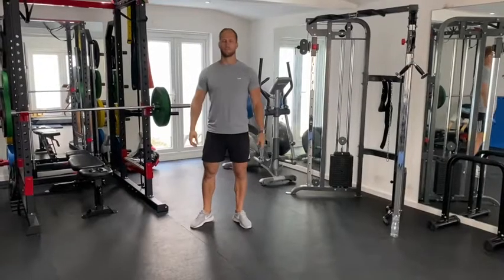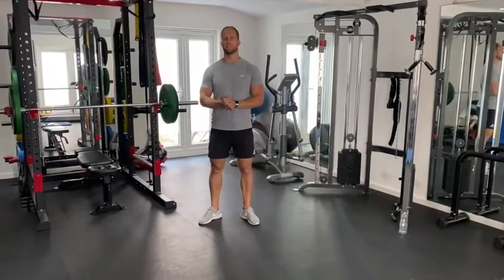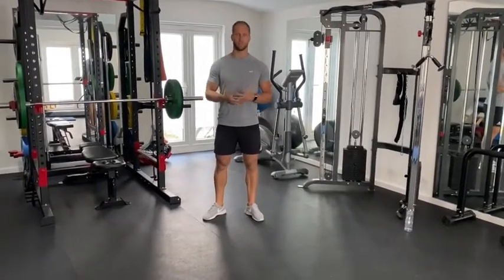Vey - Forward squat jump